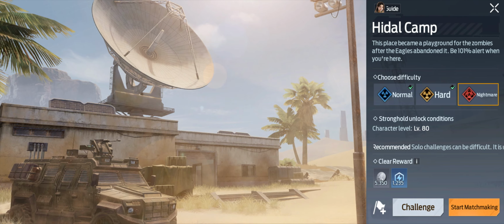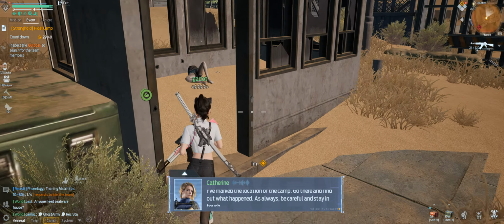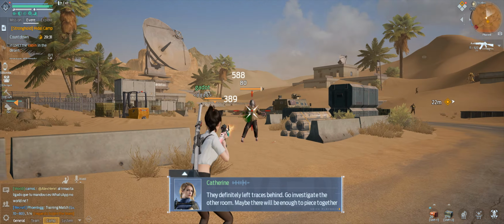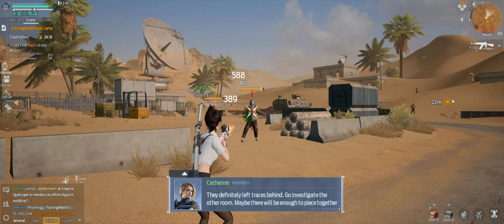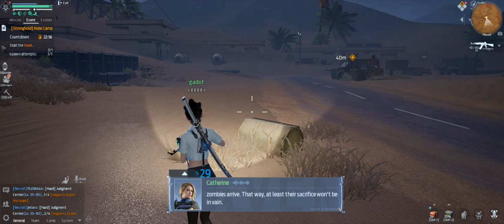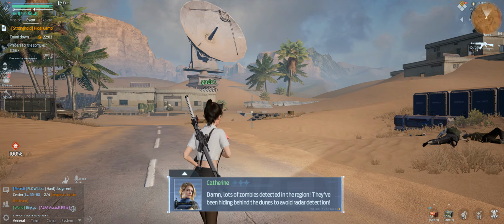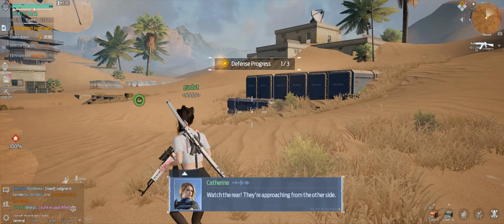Undawn Stronghold Solo Hidal Camp Nightmare Lv80 September 18, 2023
🔽🔽⬇⬇ timestamps below ⬇⬇ 🔽🔽

0:00